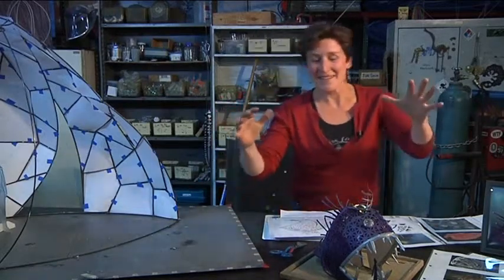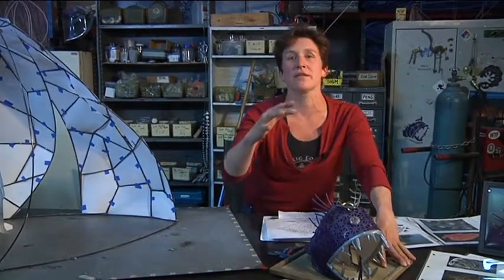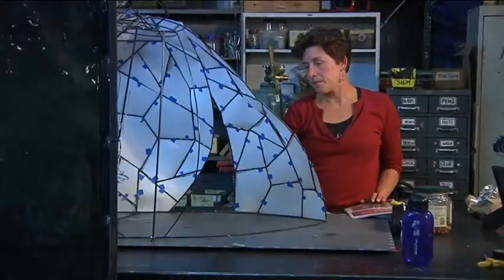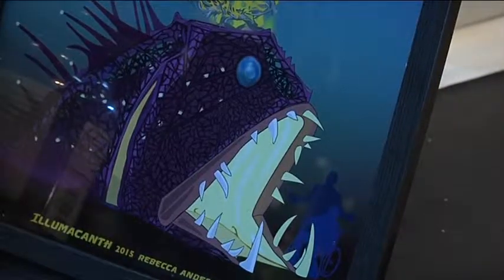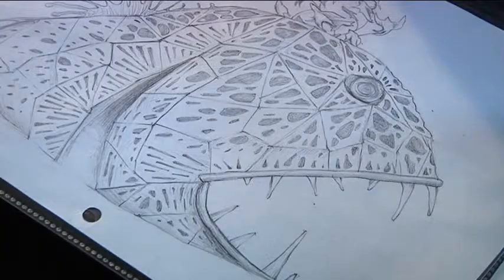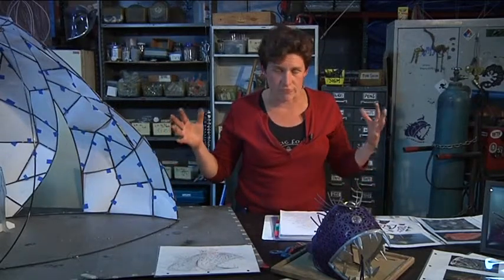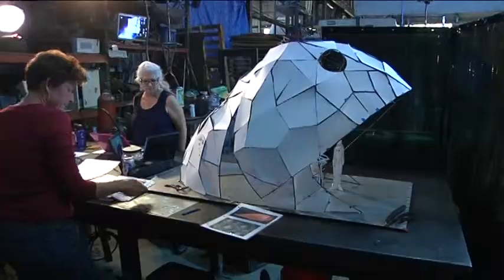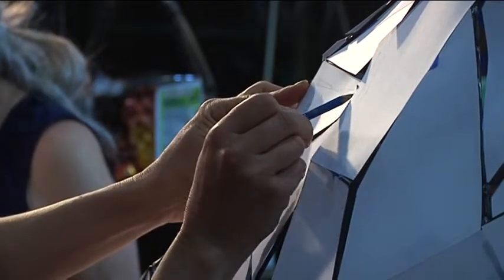ILLUMACANTH VIDEO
Kickstarter campaign video for Illumacath.